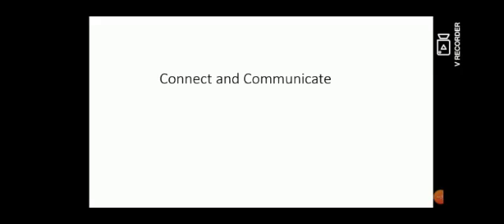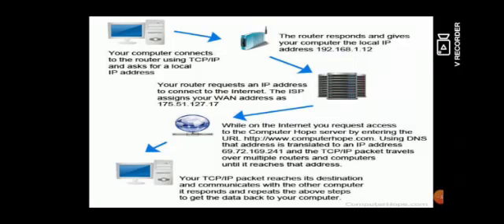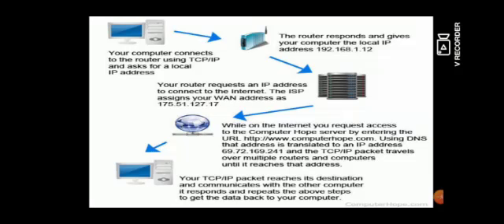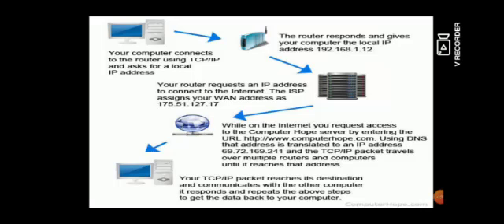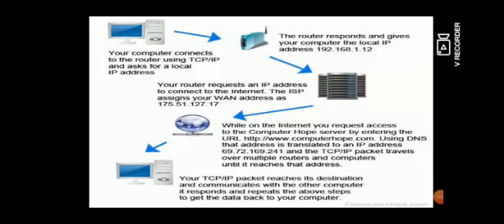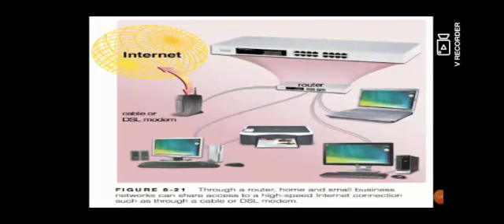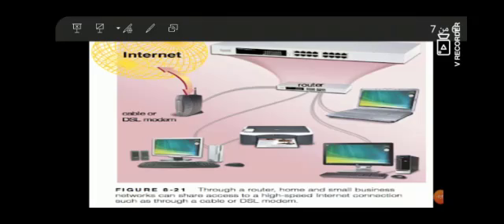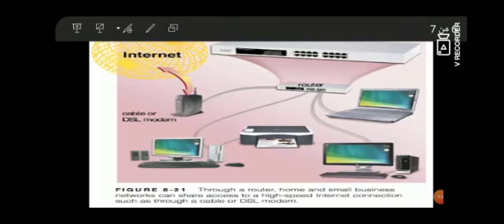Connect and Communicate By Omar Qasem